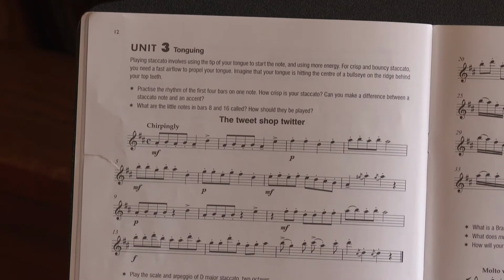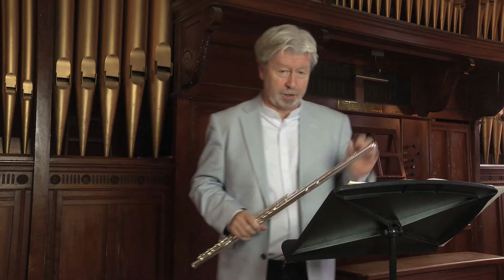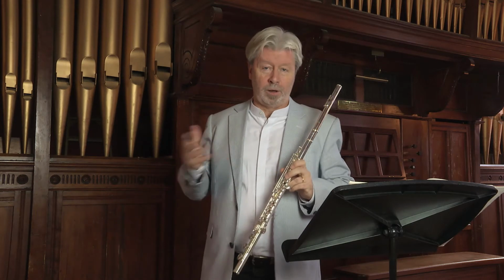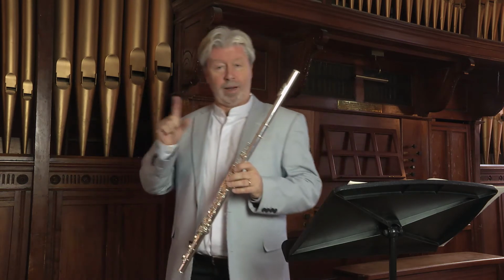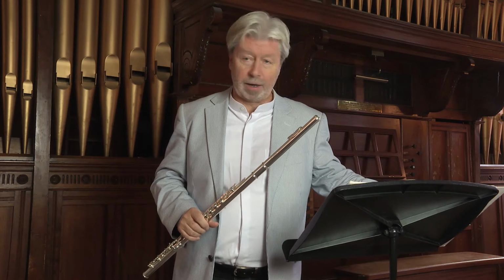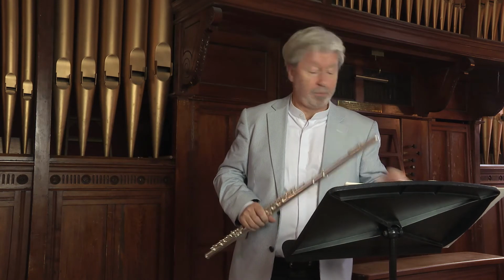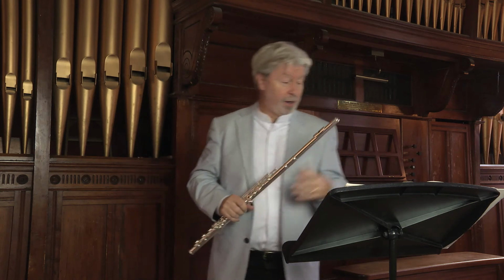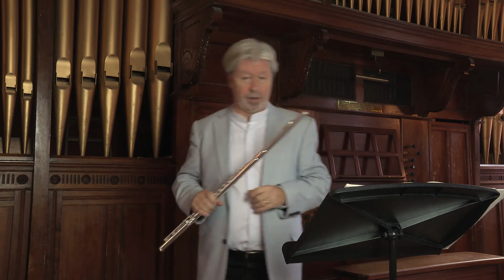The Tweet Shop Twitter - Flute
In this Video, William Dowdall, from the RIAM Woodwind, Brass and Percussion Faculty, gives a brief tutorial on performing 'The Tweet Shop Twitter' from List C of the Grade Two RIAM Flute Syllabus.